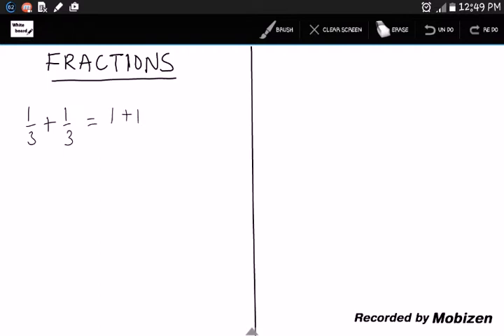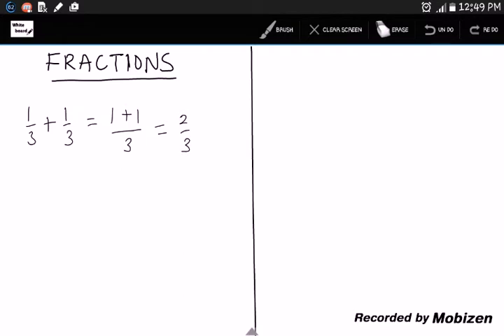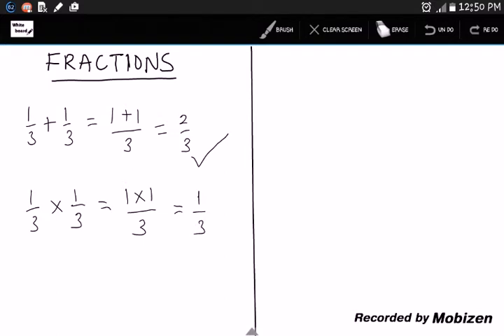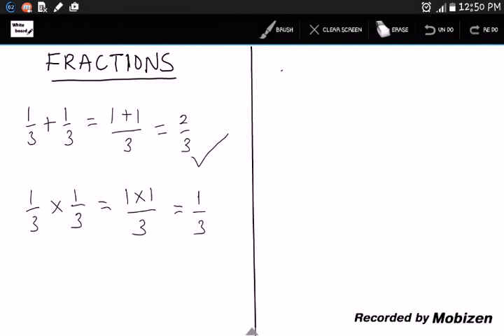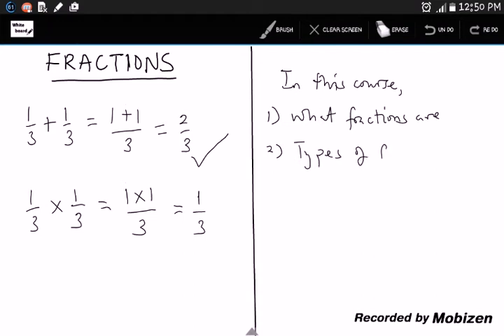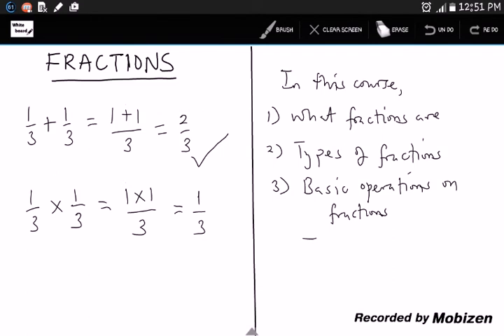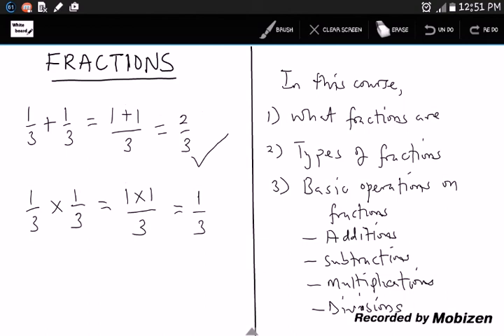Intro Video to course on Fractions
This is an introductory video on fractions in response to aismooc.